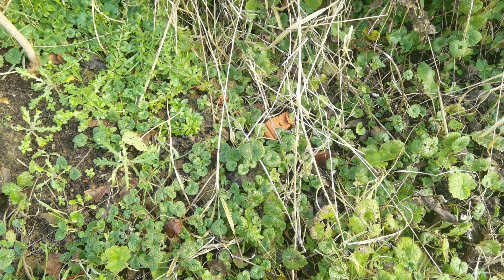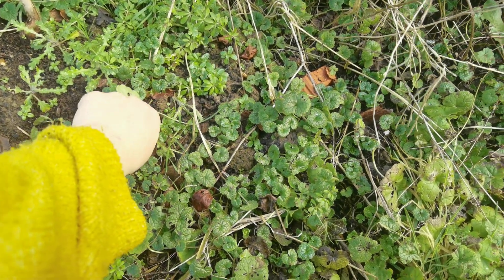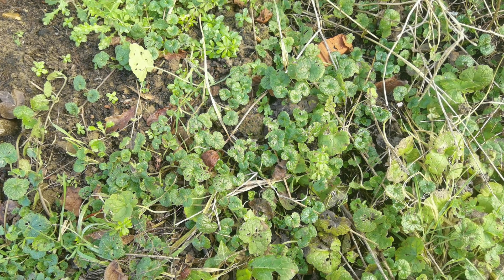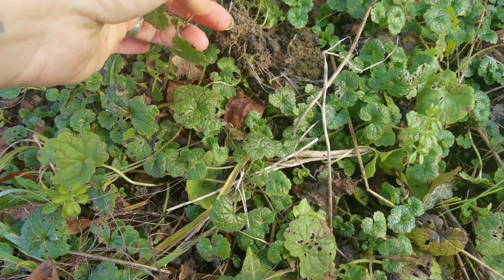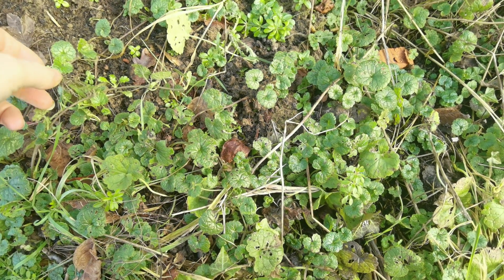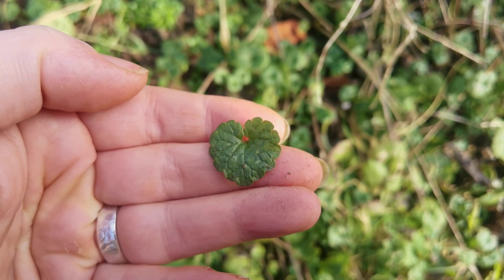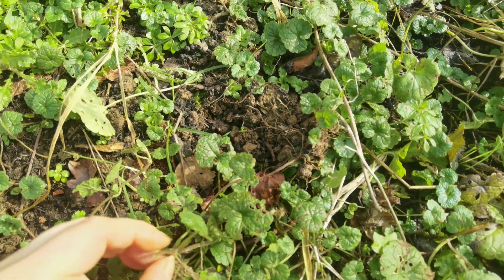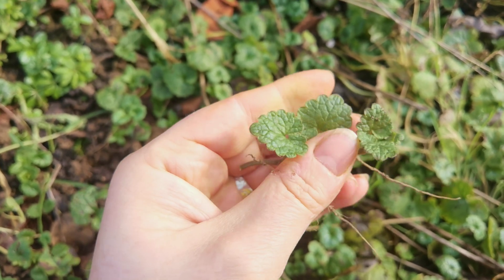Identifying Edible plants: Glechoma hederacea - ground ivy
If you want to support me to make more free educational content you can do so here: